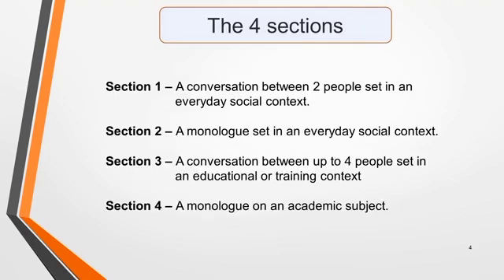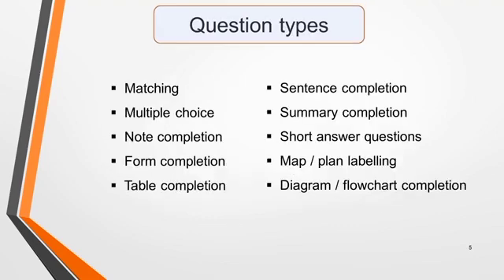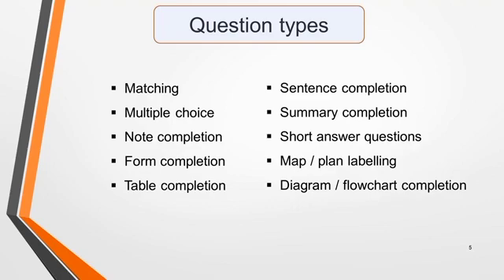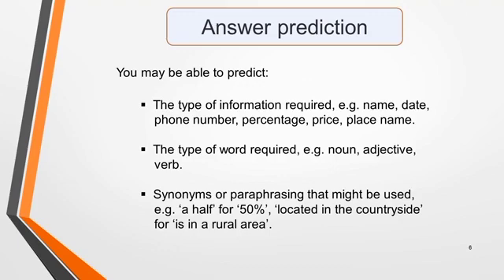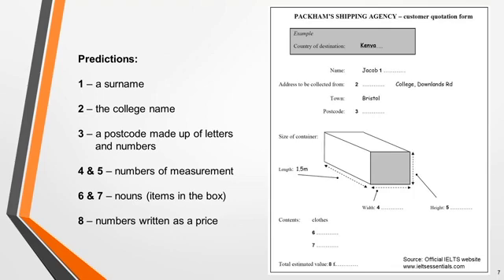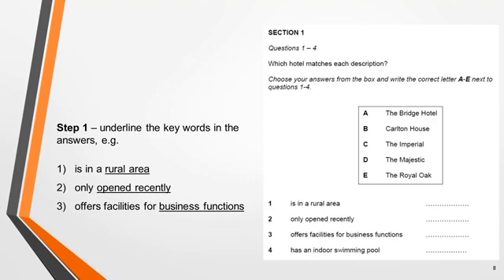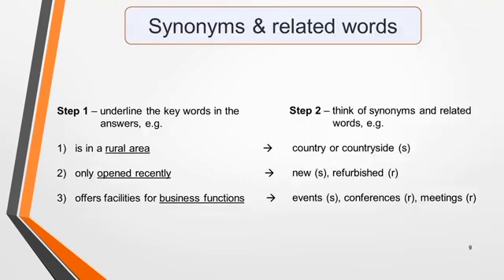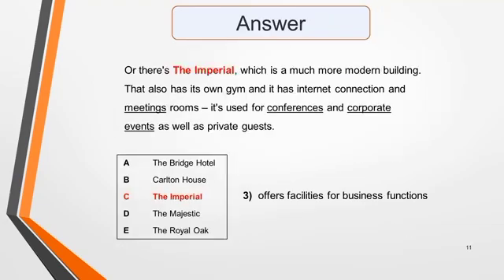IELTS Listening Strategies